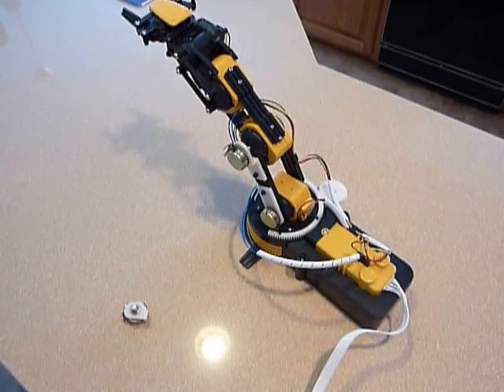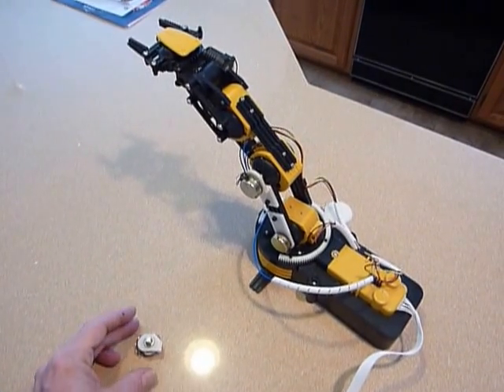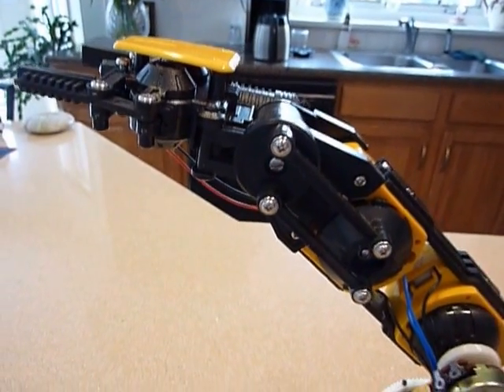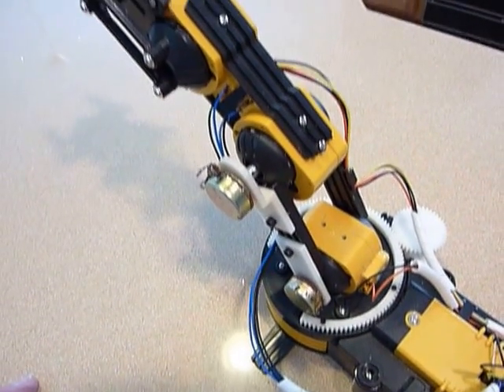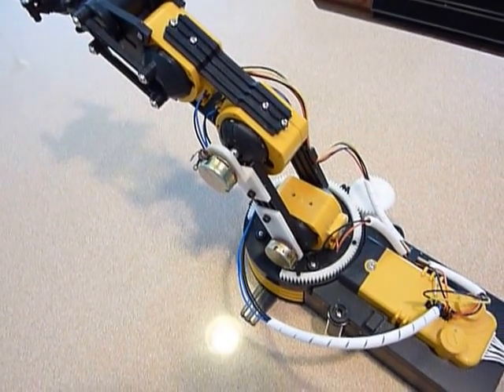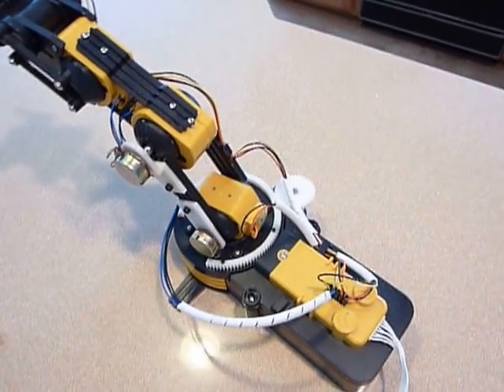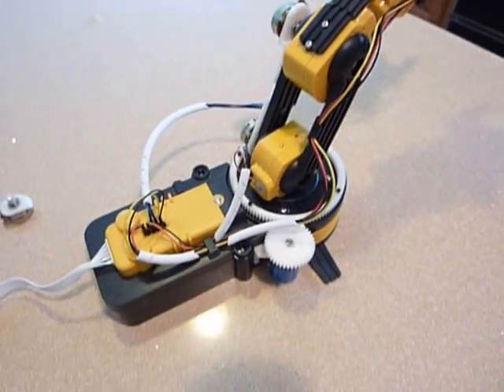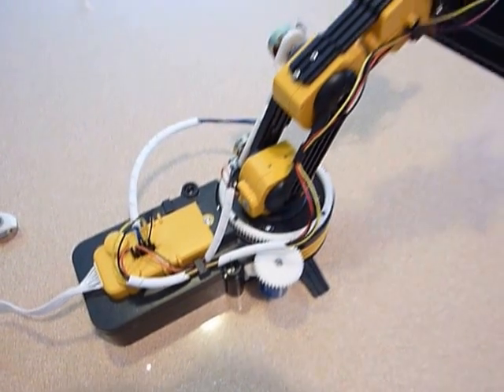OWI robotic arm position sensor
This video shows a method of attaching potentiometers to the OWI joints and rotating base.